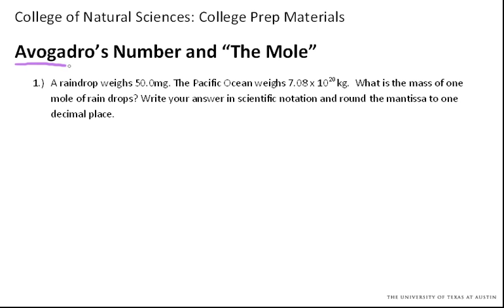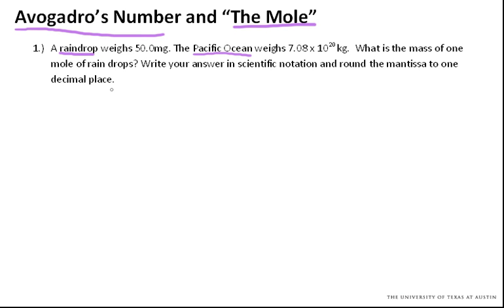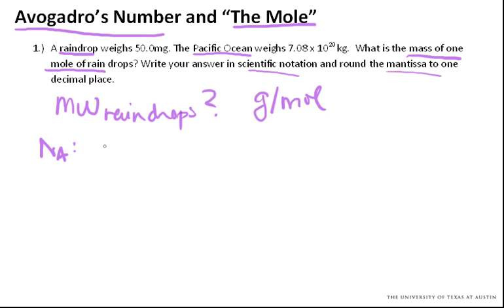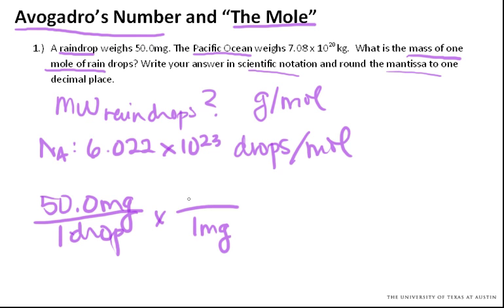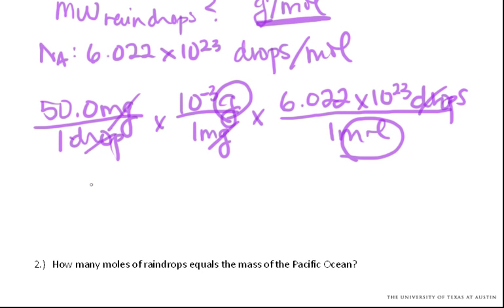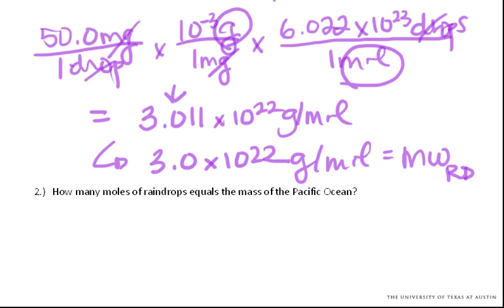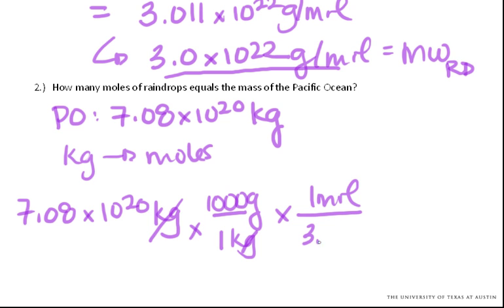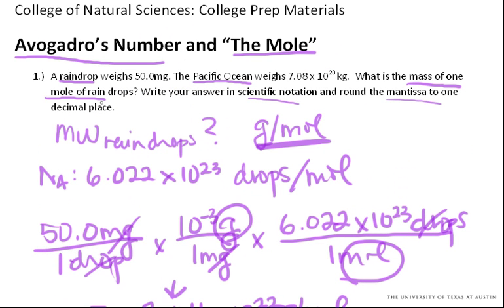Avogadro's number - abstract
Using Avogadro's number and the mole in an abstract problem (rain drops and Pacific Ocean). Determine MW of rain drops and convert mass to moles.